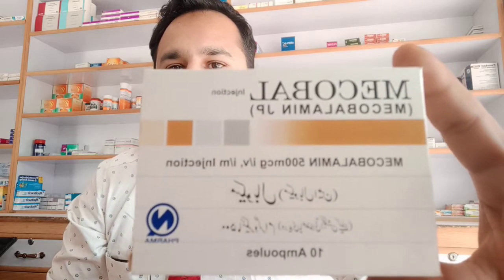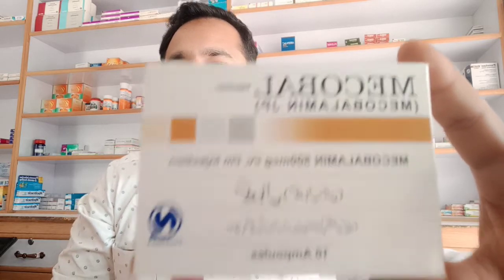Mecobal (Mecobalamin): The Ultimate Guide to Vitamin B12 Benefits, Uses & Dosage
Welcome to MohammadThePharmacist, your go-to channel for informative videos on medications and health. In this video, we will explore the incredible world of Mecobal, also known as Mecobalamin, a vital form of Vitamin B12. Join us as we uncover the numerous benefits, uses, and appropriate dosage of this essential nutrient.

Mecobal, or Mecobalamin, is a form of Vitamin B12 that plays a crucial role in maintaining overall health and well-being. It is involved in various bodily processes, including the formation of red blood cells, nerve function, and DNA synthesis. Deficiency of Vitamin B12 can lead to symptoms such as fatigue, weakness, and neurological disorders.

In this comprehensive video, we will delve into the wide range of benefits provided by Mecobal. From boosting energy levels and promoting healthy metabolism to supporting brain function and enhancing nerve health, Vitamin B12 is a vital nutrient with numerous positive effects on the body.

We will also explore the various uses of Mecobal in clinical practice. Mecobalamin is commonly prescribed for individuals with Vitamin B12 deficiency, anemia, neuropathies, and certain gastrointestinal disorders that affect the absorption of this essential vitamin. Understanding these uses will help you recognize when Mecobal supplementation may be necessary for optimal health.

Additionally, we will provide insights into the appropriate dosage of Mecobal. The dosage may vary depending on individual needs, underlying health conditions, and the advice of healthcare professionals. It is crucial to follow the recommended dosage to ensure the best possible outcomes.

Join us as we unravel the wonders of Mecobal (Mecobalamin), shedding light on its benefits, uses, and appropriate dosage. By gaining a deeper understanding of this essential nutrient, you can make informed decisions about incorporating it into your daily routine and promoting your overall health.